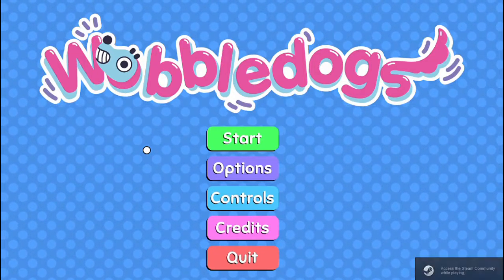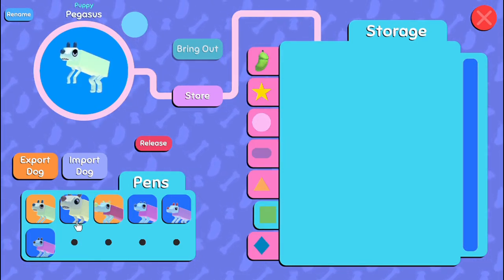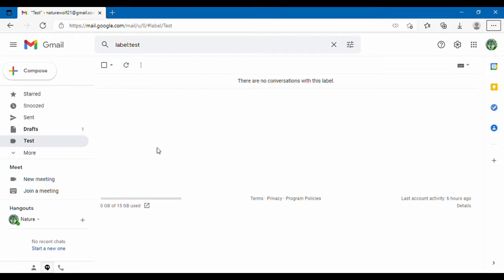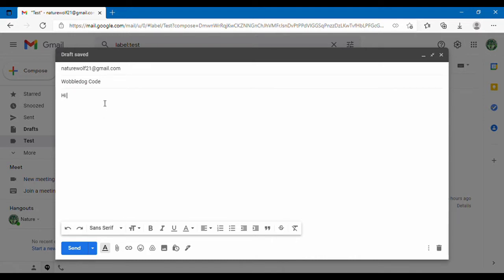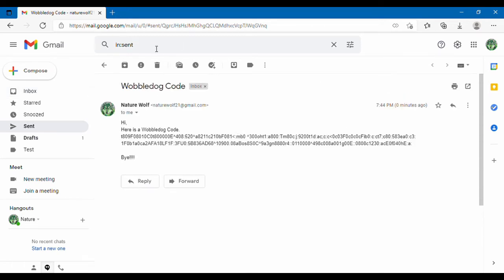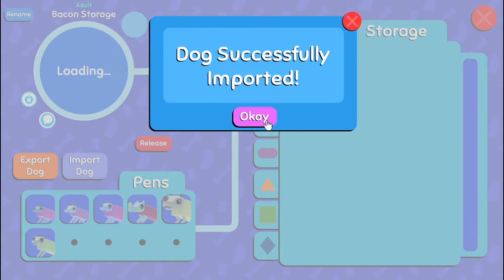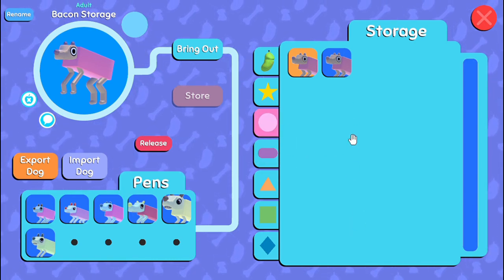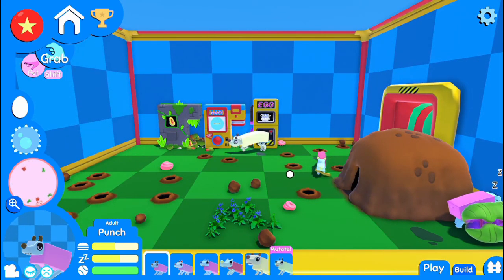Wobbledog Code Tutorial🧬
This is just a quick tutorial so that those of you wanting to send Wobbledog codes know how to do it! (Technology can be difficult sometimes!)